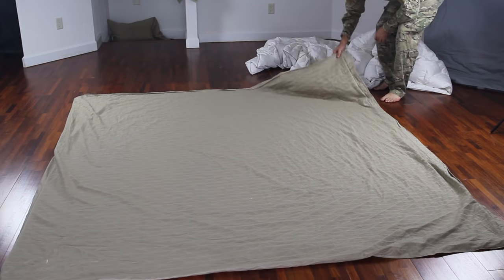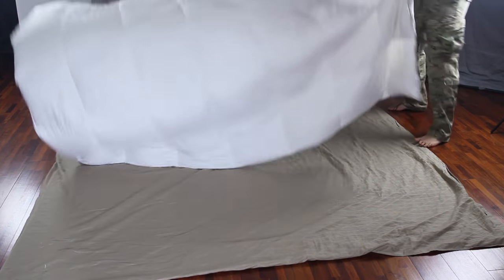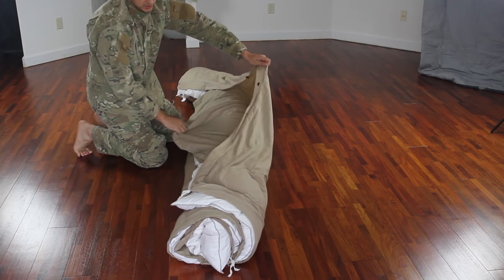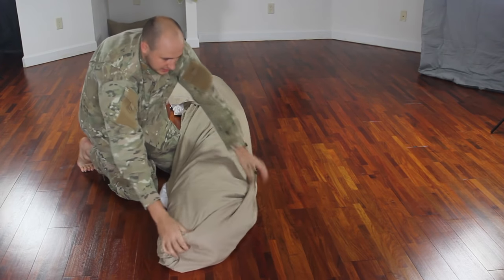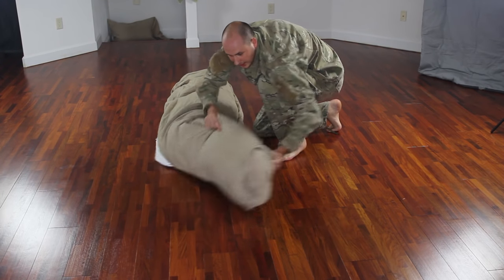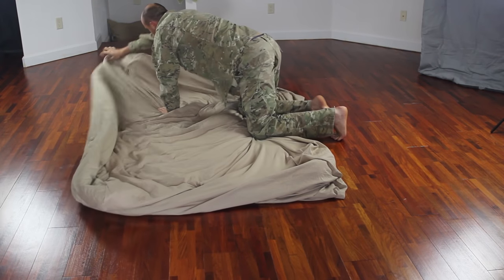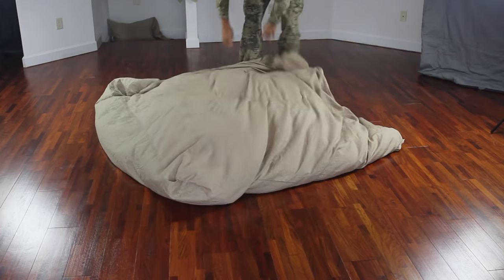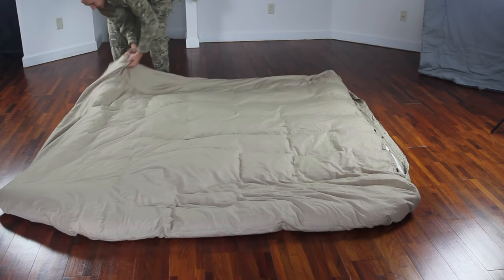How to Put on a Duvet Cover Like a BOSS!